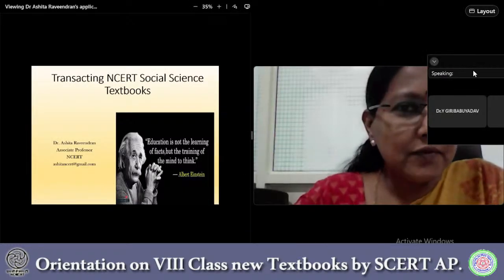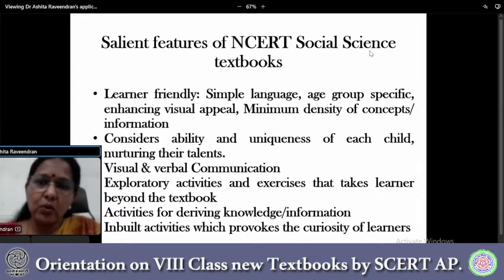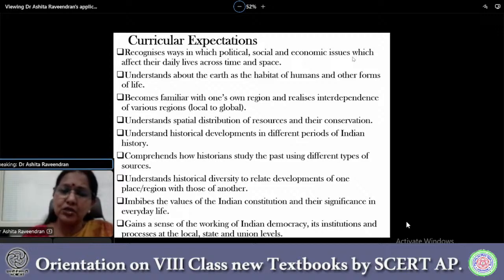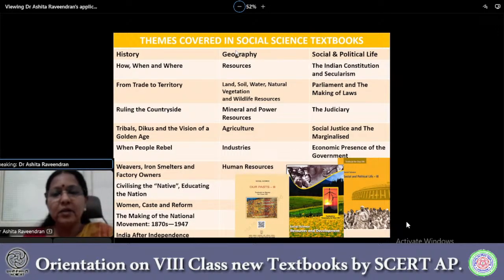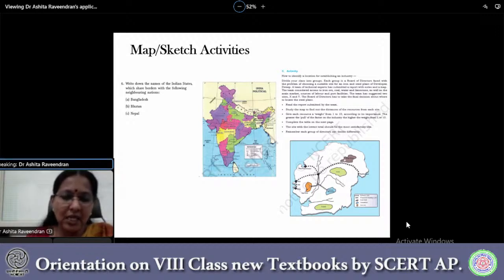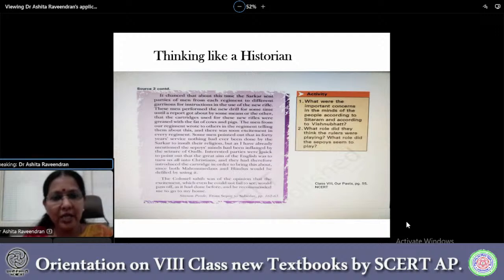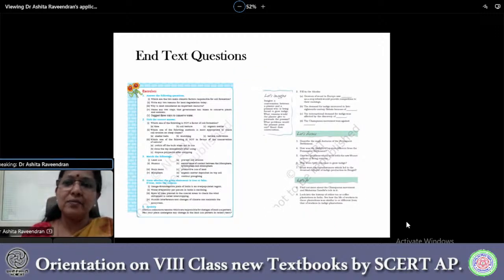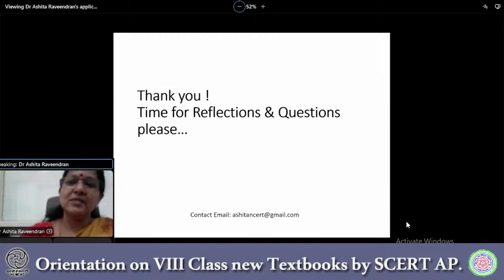Training on VIII Class new textbooks (NCERT): Social Science on 30.6.2022.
Live training on 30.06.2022 at 11am to 01 pm